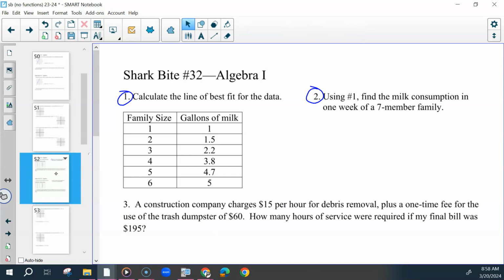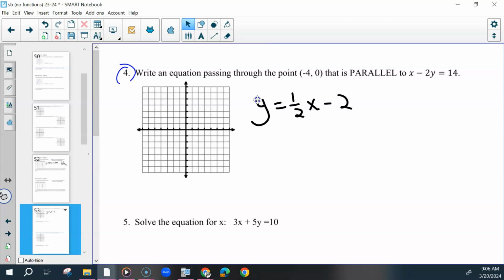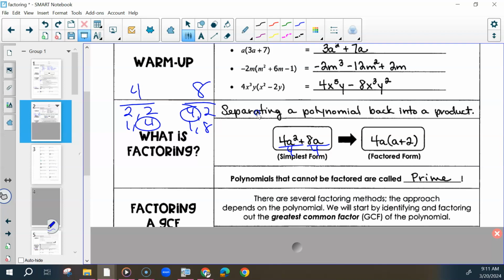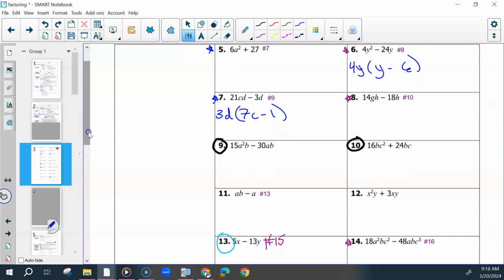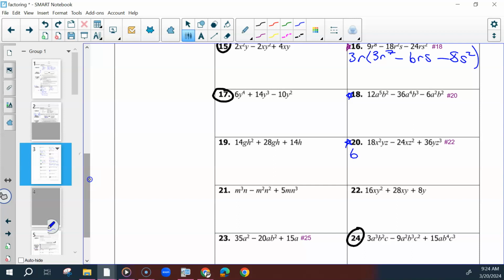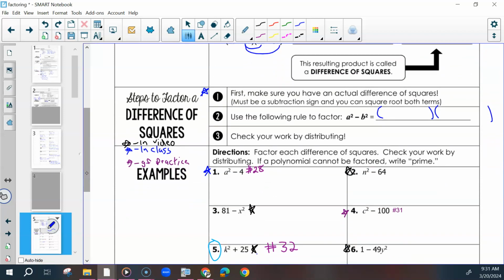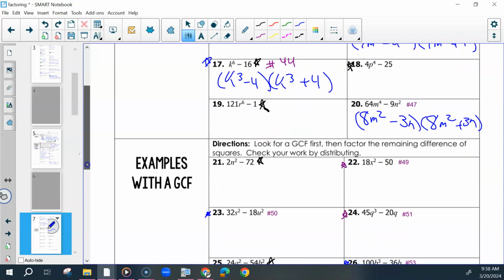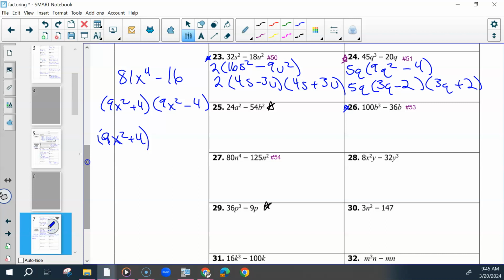Adv. Alg 1 3rd 3-20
We went over the next shark bite and SOL 5a-b. Then we talked about upcoming important dates. Then we started our notes on factoring by gcf. We talked about how to divide out what the terms have in common number wise and variable wise and see what's left.  Then we talked about how to factor using difference of squares. WE talked about how to find 2 things that multiply together to get the first term and then the second and then put them in a set of factors one with a plus and the other with a minus. We talked about DOS problems with GCF also.